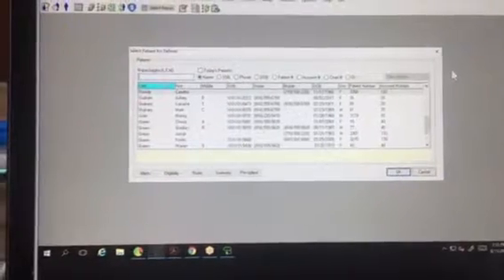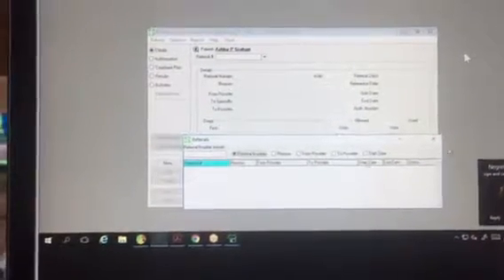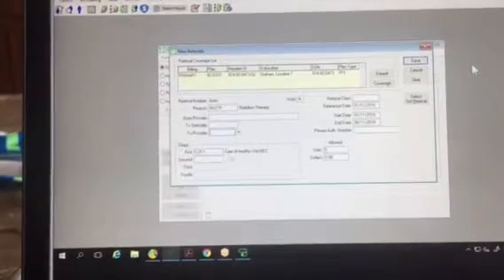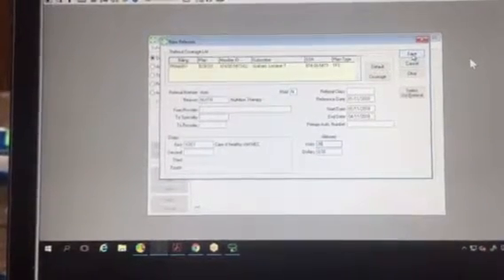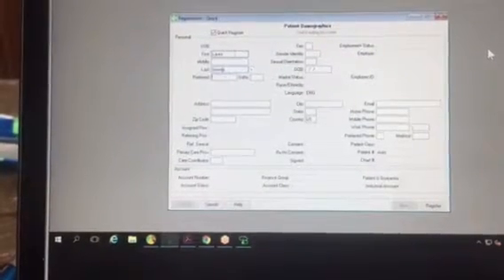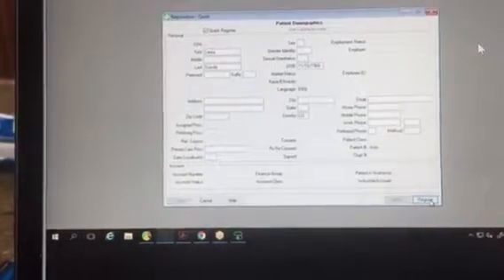Mikala test 1